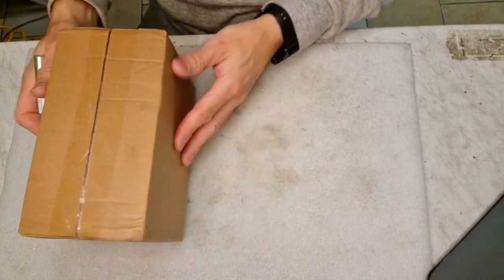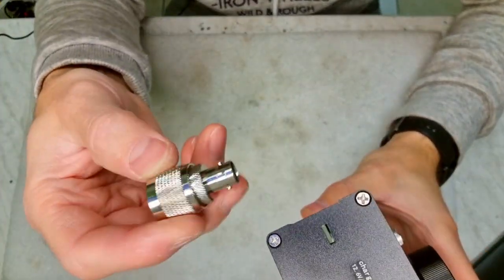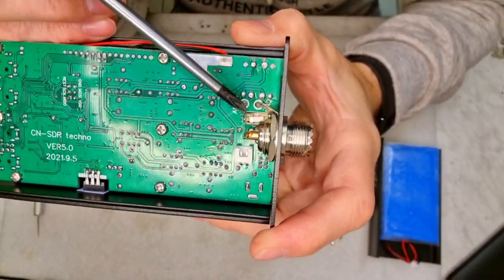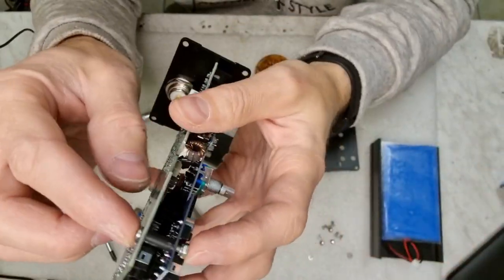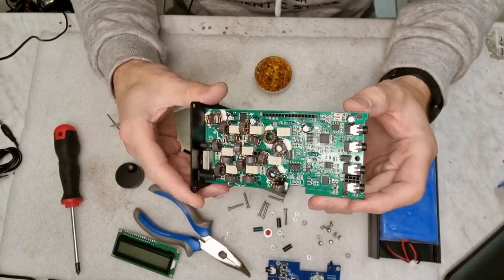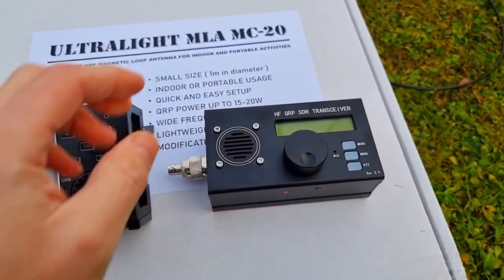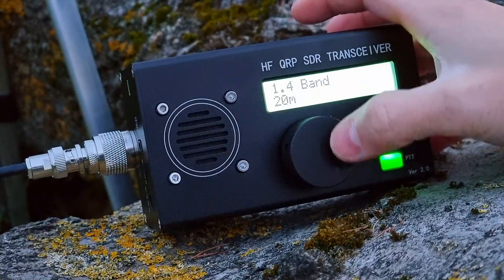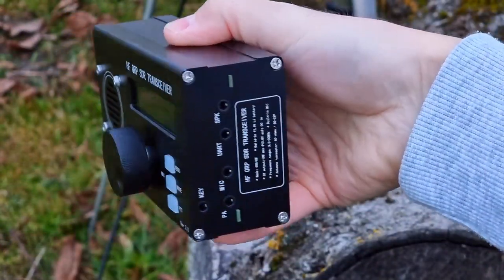uSDR Pocket 8-band SSB/CW QRP TRANSCEIVER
WARNING! For the charging port of the built-in lithium battery, you can only use the supplied charger! It is forbidden to use other chargers!

NOTE: During this video recording I forgot to check the TX audio of this transceiver. I found that my audio is distorted lately when I was traying something with an other receiver. Seems that this distortion can't be fixed and is the matter of the design of this chinese copy!

The uSDR/uSDX is a pocket sized 8-band SSB/CW QRP transceiver with built-in Li-battery, internal microphone, PTT button and very low RX current consuption. It's very good buddy for the  SOTA, POTA or any other portable activities.